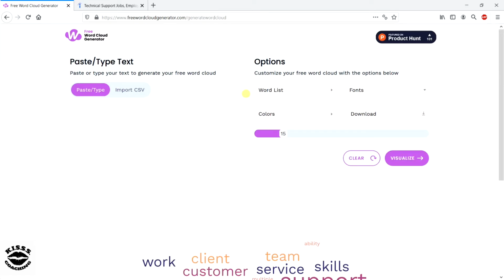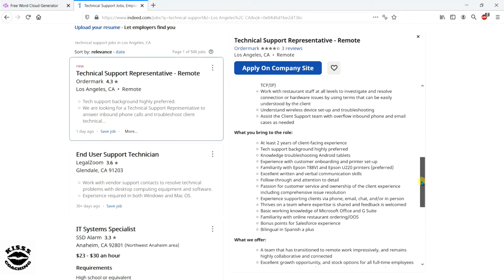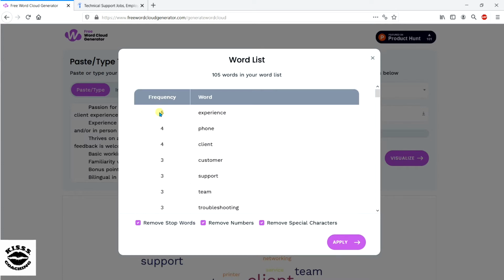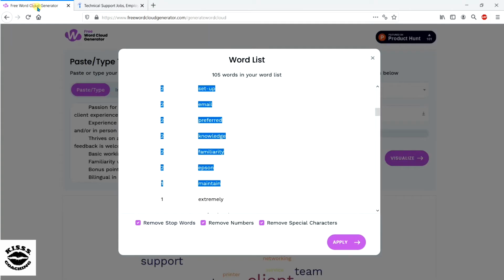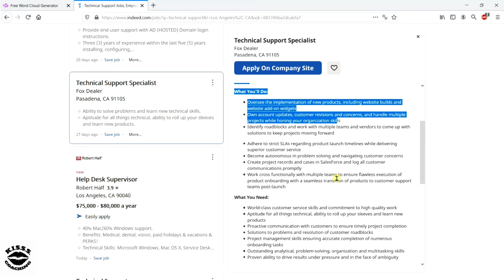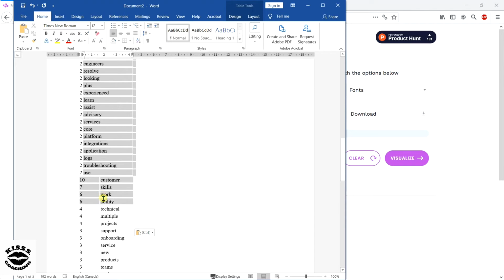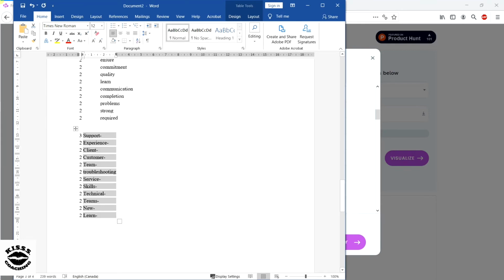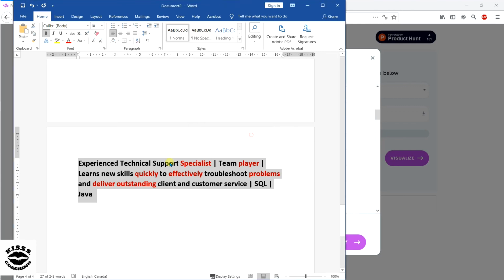Tips for Writing a LinkedIn Profile Headline with Strong Keywords for Job Seekers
If you are a job seeker and want tips on how to write a LinkedIn headline with strong keywords that recruiters search for, watch this short video! I show you a unique process to find keywords that match your career or job interests, and attract recruiters and employers.